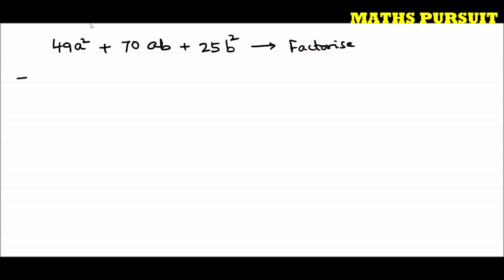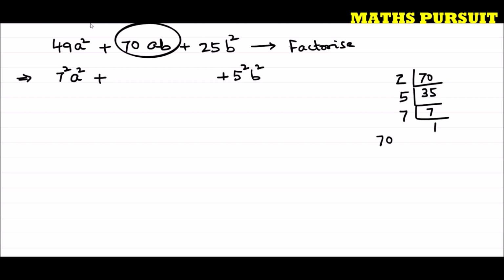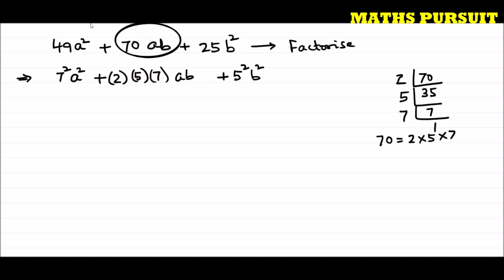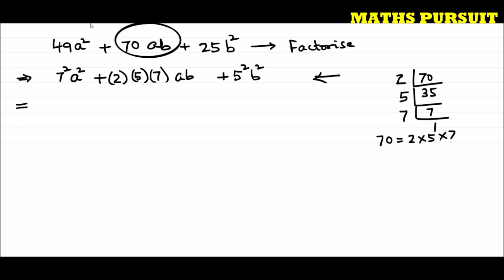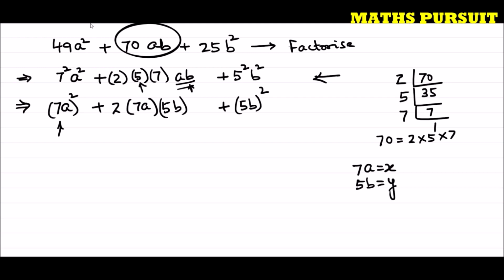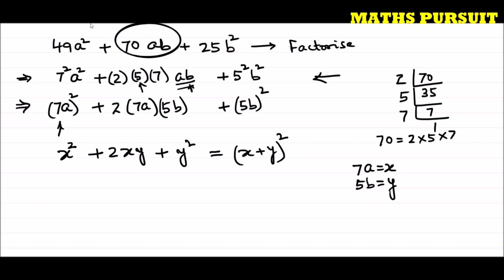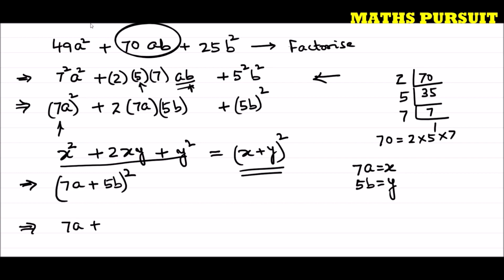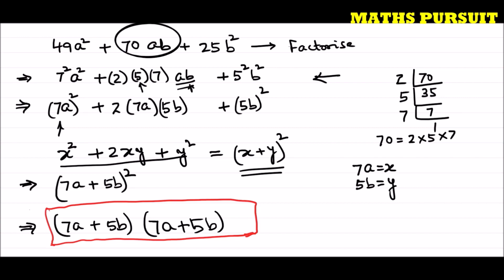Factorise: 49𝑎^2+70𝑎𝑏+25𝑏^2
CLASS-9TH || CBSE || NCERT BOOK || POLYNOMIALS || EXAMPLE-18(i)